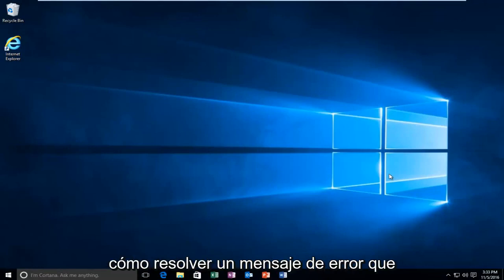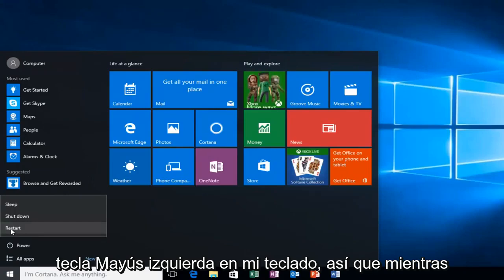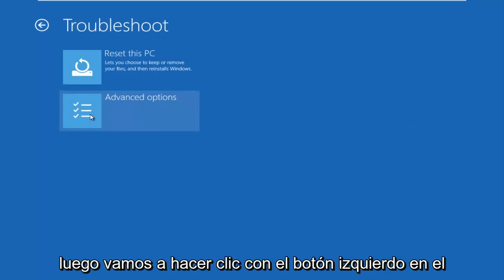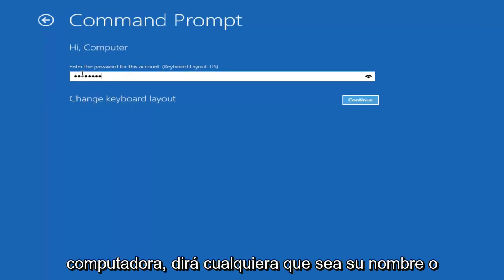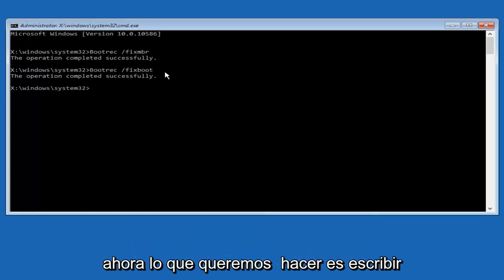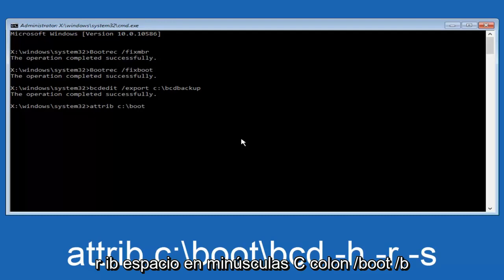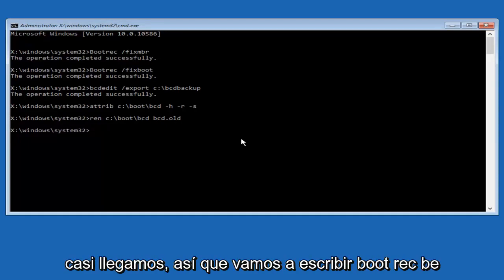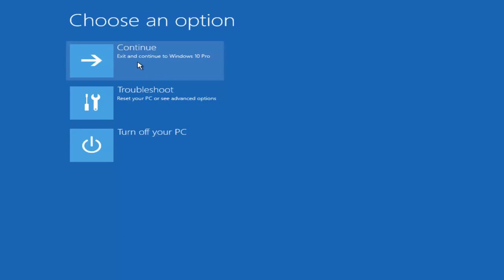Solucion al Error "Falta Bootmgr" en Windows 10/11 [Tutorial]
Falta Bootmgr Error y soluciones para Windows 11/10 [Tutorial]

Como Solucionar el Pantallazo Azul "Falta Bootmgr" en Windows 10/11.

Problemas abordados en este tutorial:
falta bootmgr
a bootmgr le falta windows 7
bootmgr está comprimido
a bootmgr le falta windows 10
falta bootmgr presione ctrl+alt+del para reiniciar Windows 7
a bootmgr le falta la solución
falta bootmgr usb de arranque
el sistema corrupto bootmgr no puede arrancar
Reparación de Windows 7 comprimido bootmgr sin cd
bootmgr corrupto windows 10
bootrec.exe /fixboot
bootrec.exe /fixmbr
bootrec.exe /fixboot se niega el acceso a windows 10
bootrec.exe /fixboot acceso denegado
bootrec.exe windows 10
bootrec.exe /fixboot elemento no encontrado windows 10
bootrec.exe acceso denegado
bootrec.exe /fixboot acceso denegado win 10

Cuando utilice el Entorno de recuperación (Windows RE) para solucionar problemas de inicio, pruebe primero la opción Reparación de inicio en el cuadro de diálogo Opciones de recuperación del sistema. Si esto no resuelve el problema, o si tiene que solucionar manualmente problemas adicionales, use la herramienta Bootrec.exe. Este tutorial habla sobre cómo usar la herramienta Bootrec.exe en Windows RE para solucionar problemas y reparar los siguientes elementos en Windows.